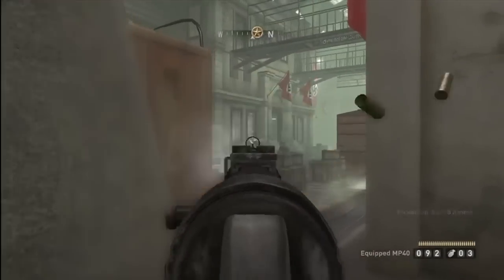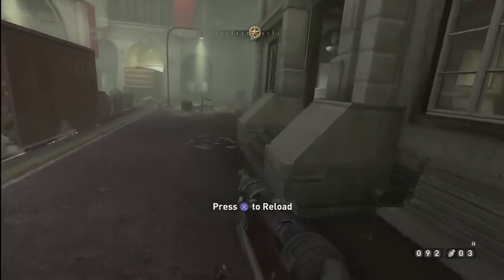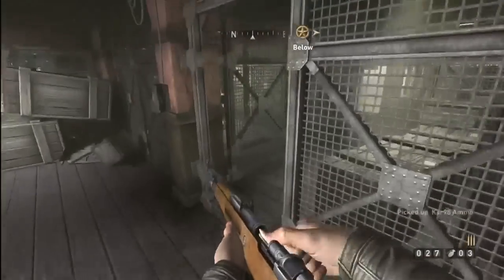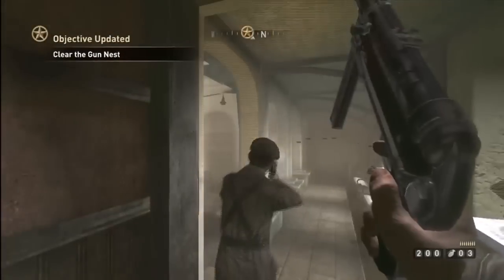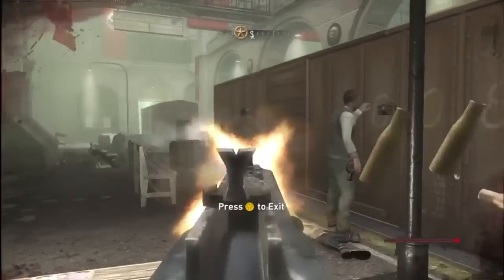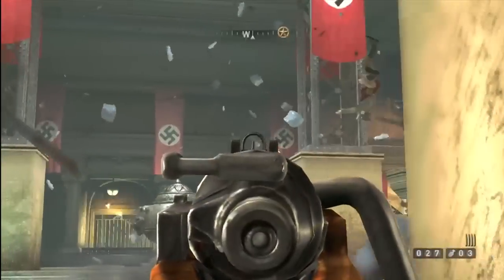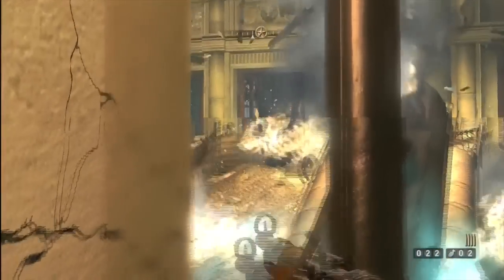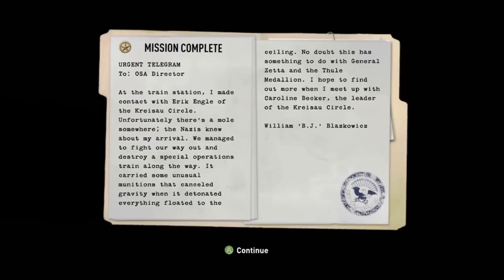Wolfenstein Uber Difficulty/Collectibles Guide - [02] Train Station Part 2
Wolfenstein on Uber Difficulty.  All collectibles picked up.  Gameplay by br1zzo.

Train station:  11 gold, 5 intel